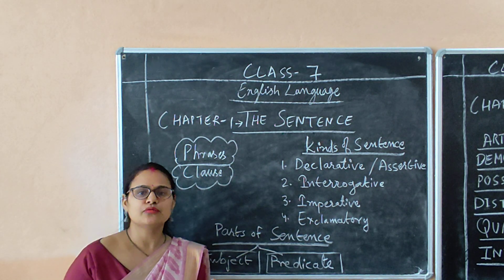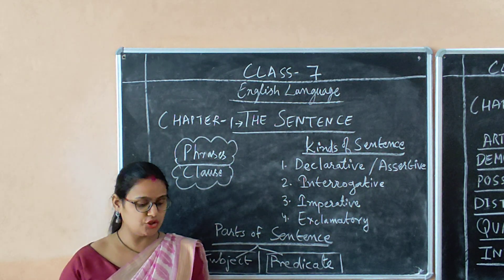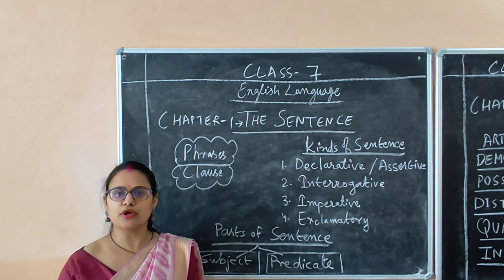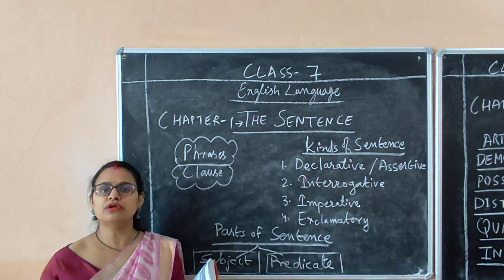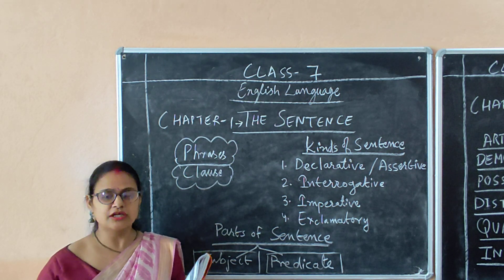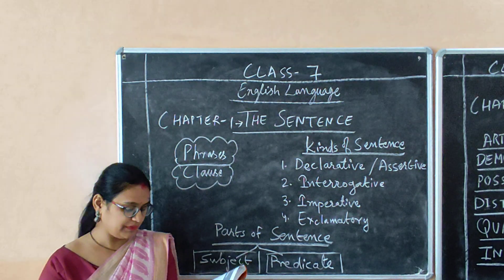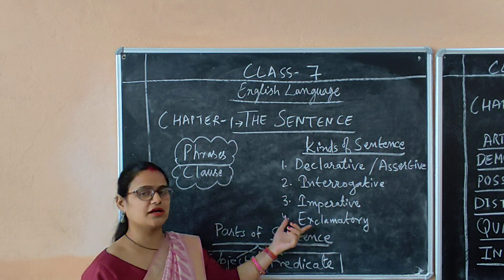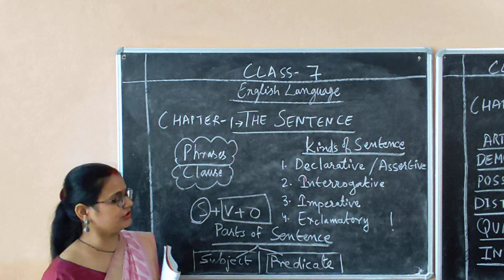English Language Class 7 Chapter-1